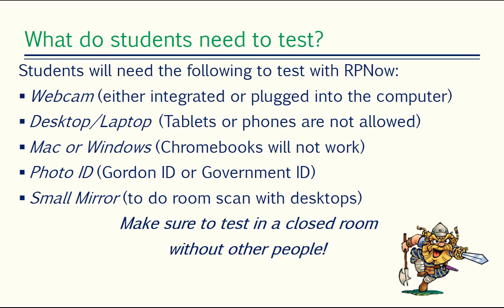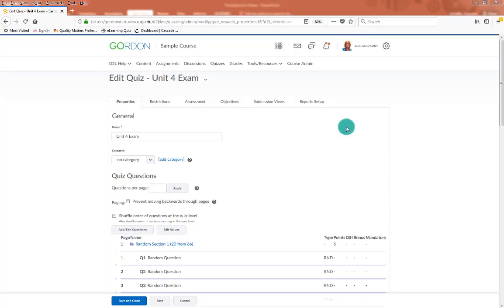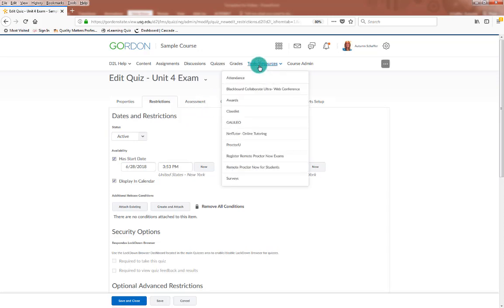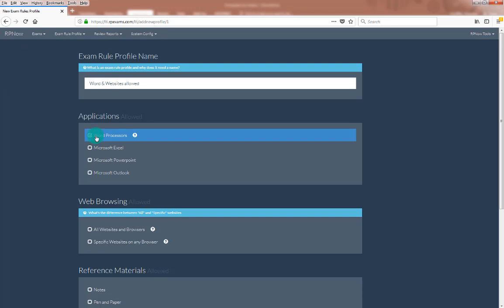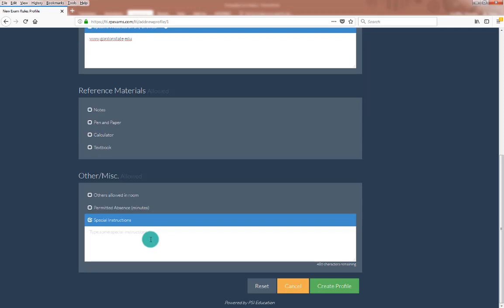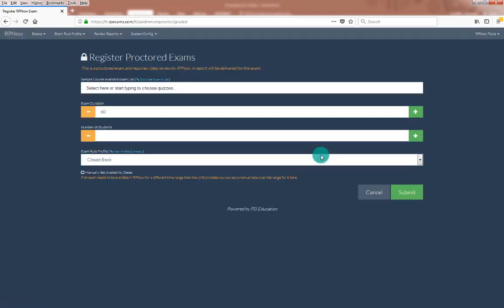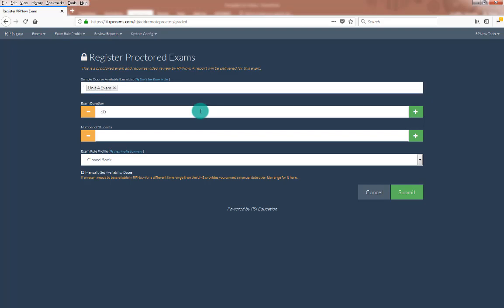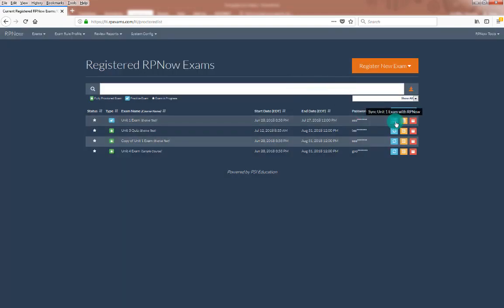Faculty: How to use Remote Proctor Now for Proctoring Exams inside of D2L